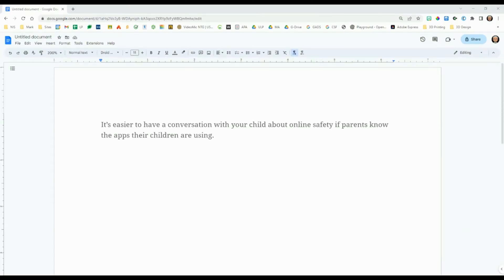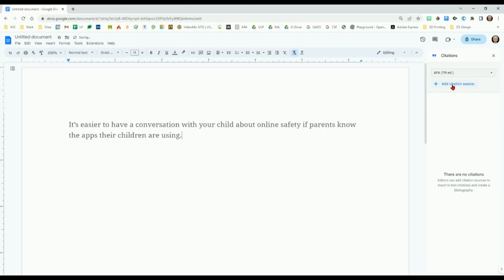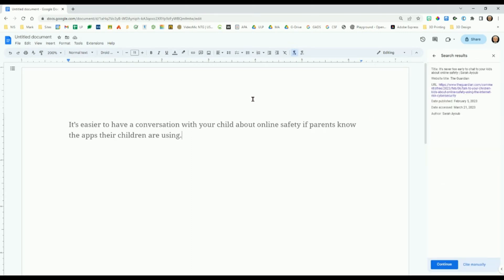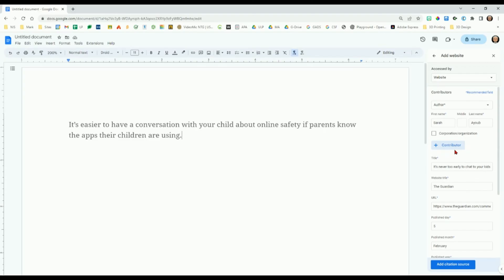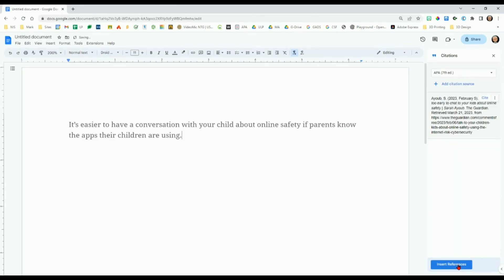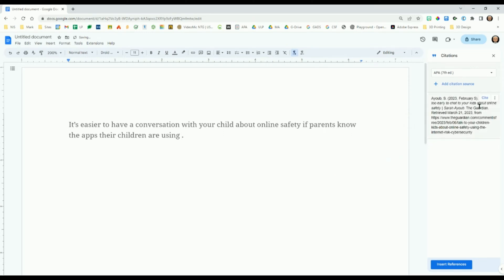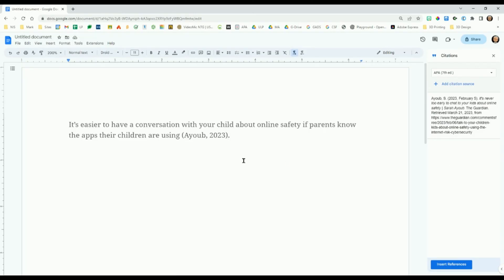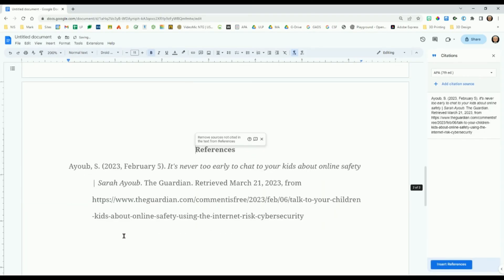Google Docs Citation Tool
This video is to explain the Google Docs Citation tool to my coworkers who like to write academic stuff.